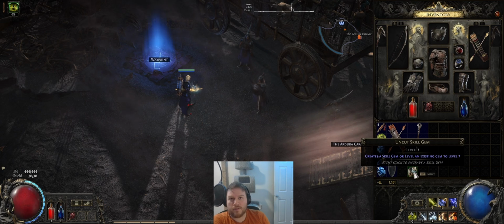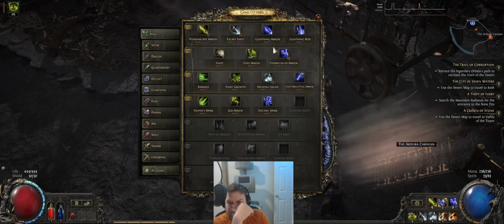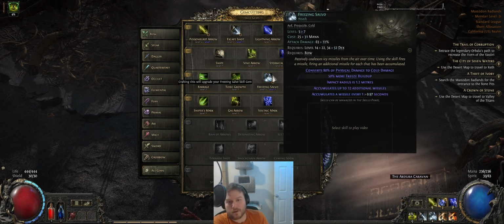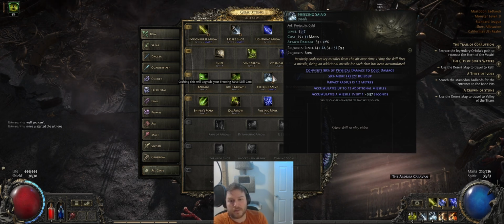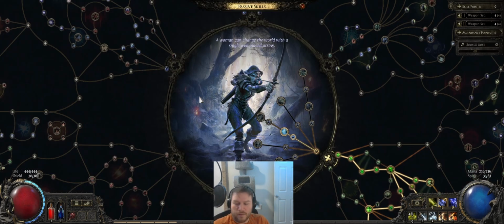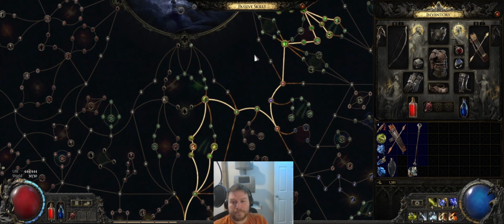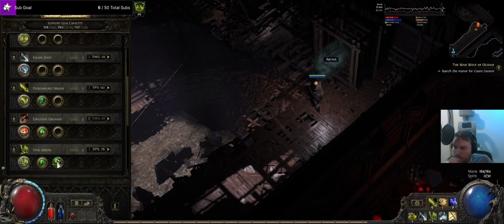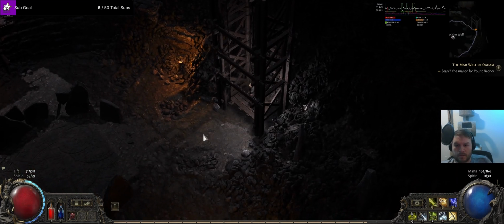Deadeye Day 1 Update - Here Is What Went Well - Path of Exile 2